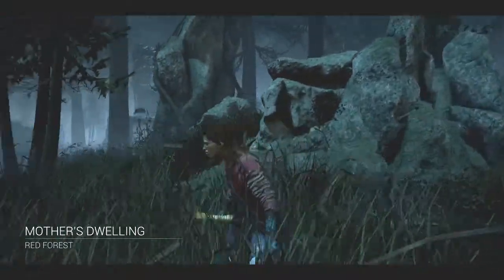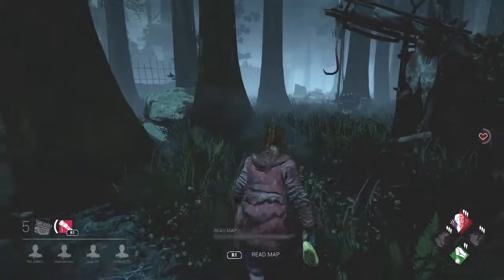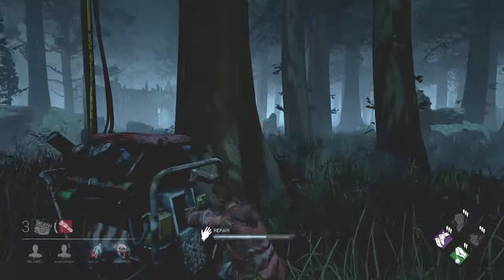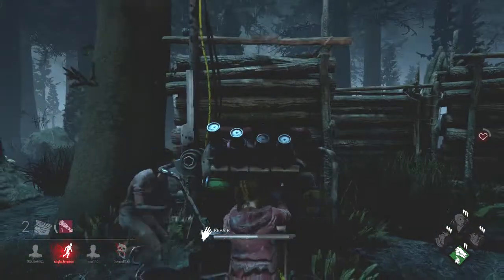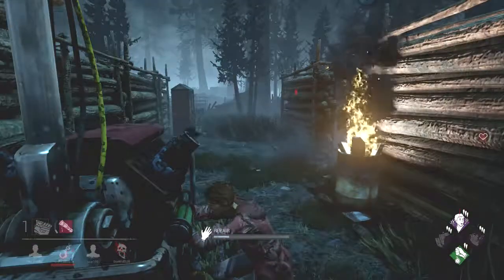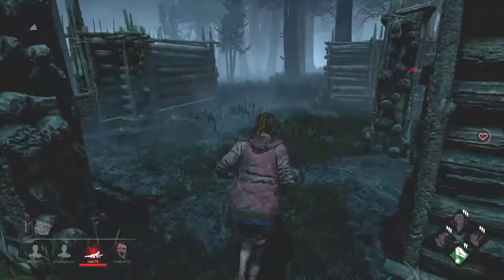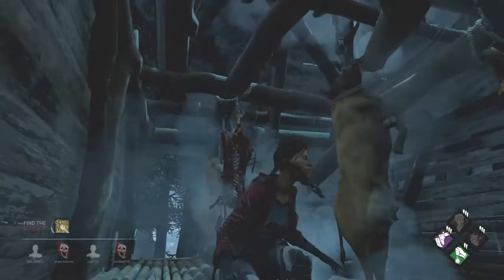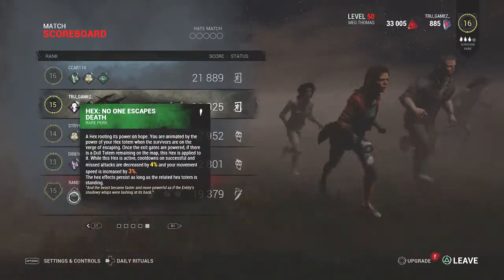CRAZY HATCH ESCAPE- dead by daylight